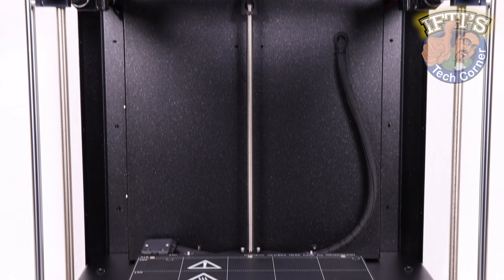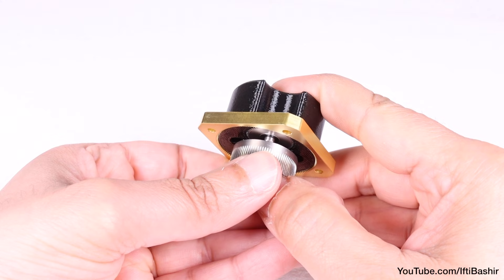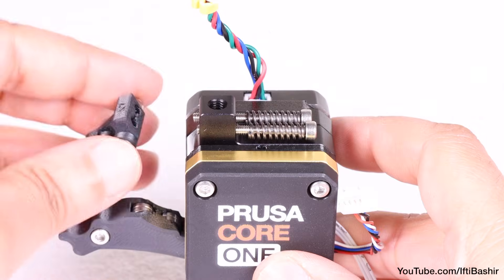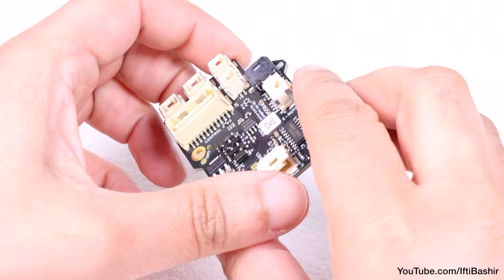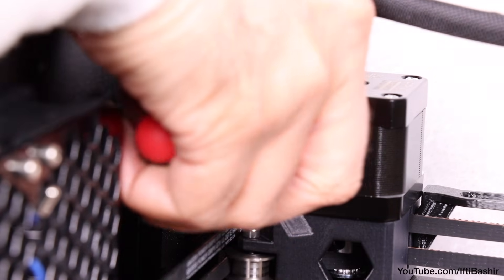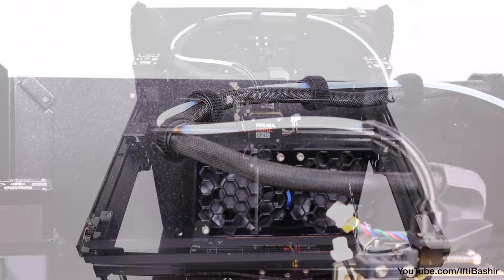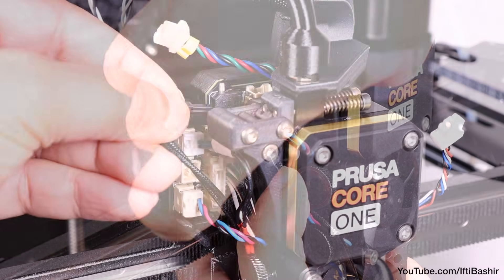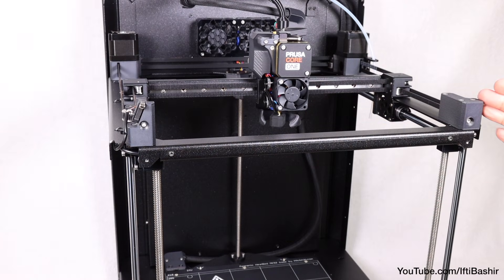#06 Original PRUSA Core One Kit : Full Step-By-Step BUILD GUIDE - Nextruder Assembly